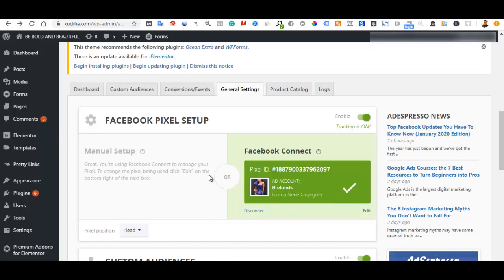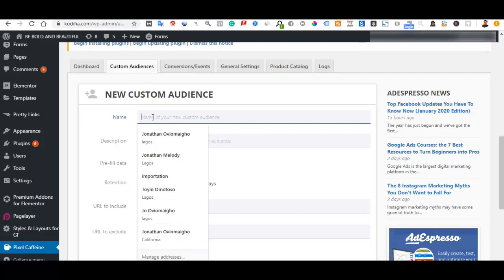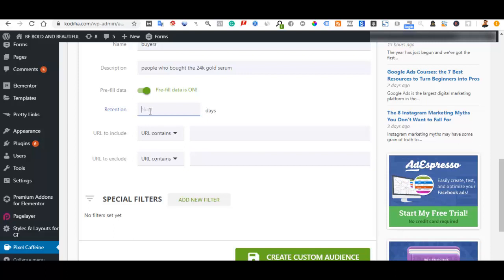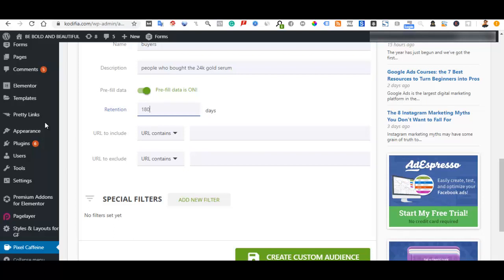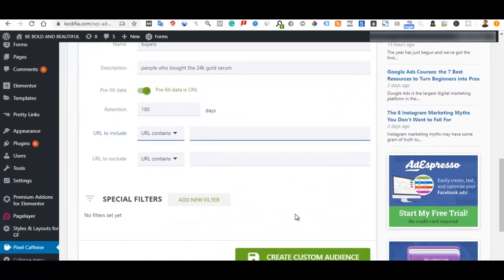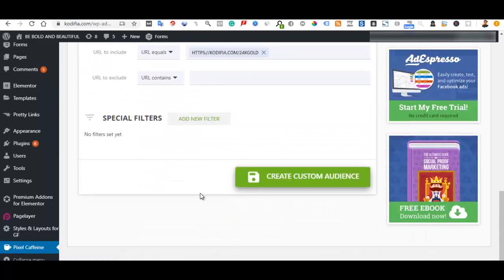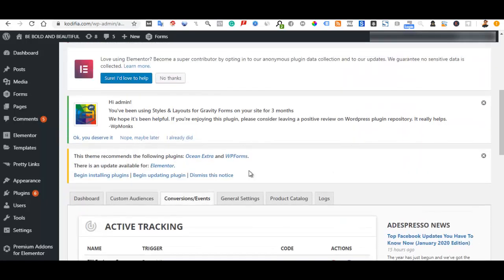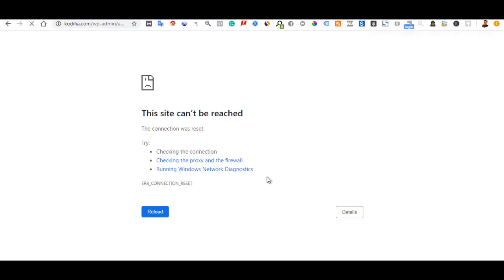How To Install Pixel Using Pixelcaffeine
Want help from Jonathan's team? Book a free call with our team today to see if we can help you grow your ecommerce business with our 10X Ecommerce Coaching program!

Haven't watched Jonathan's famous webinar on how to get people to line up and beg you to take their money just by trading them what they want? Watch that webinar now!

Haven't got a free copy of Jonathan's #1 Best Selling book yet? Grab your copy of 10X Ecommerce Secrets now!